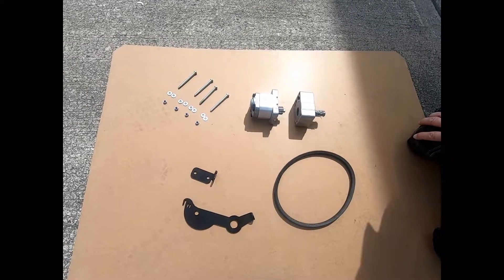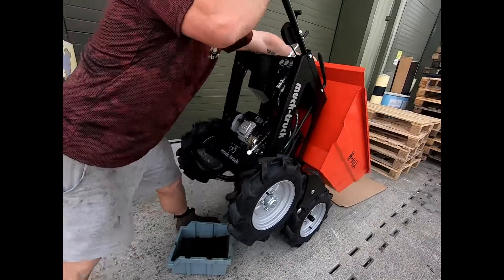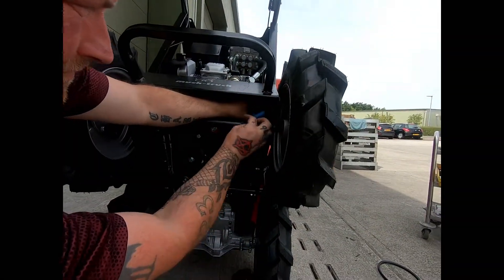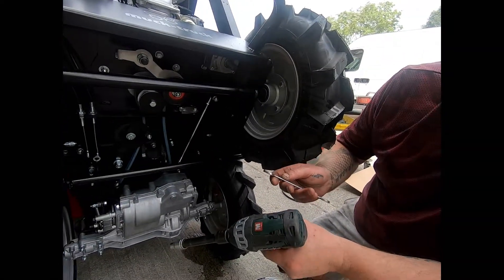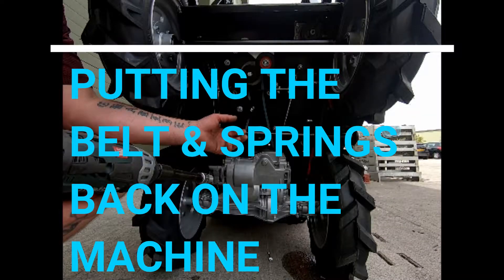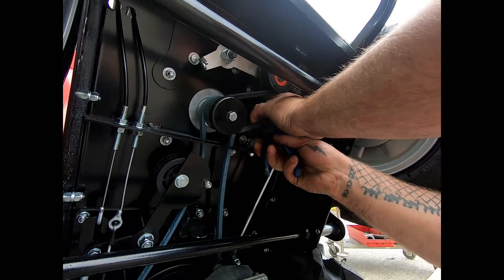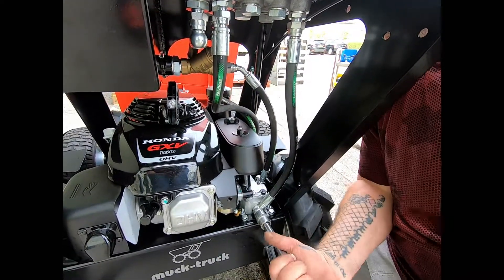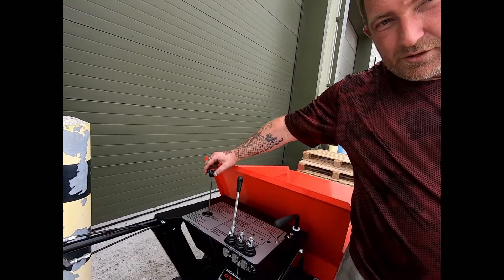Replacing Hydraulic Pump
This video is showing you how to replace or change your Hydraulic Pump.